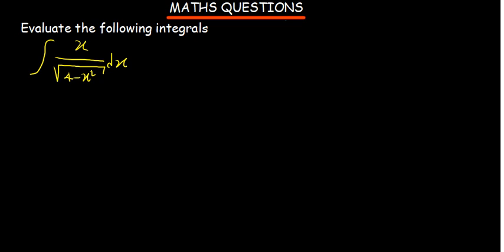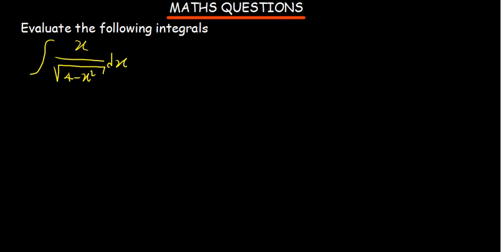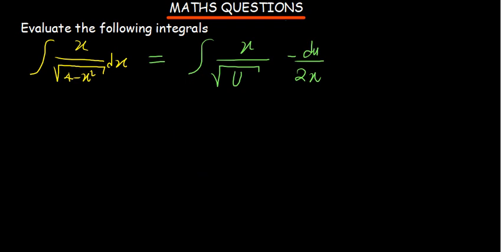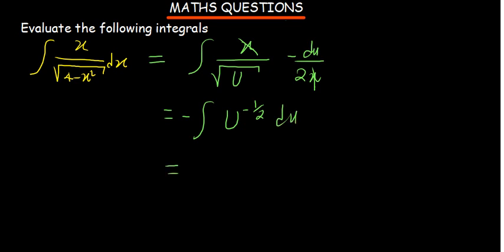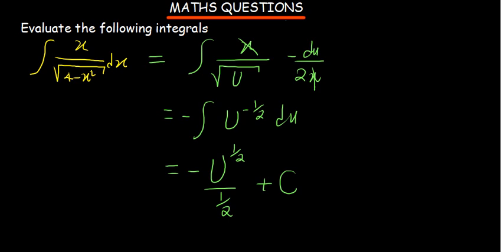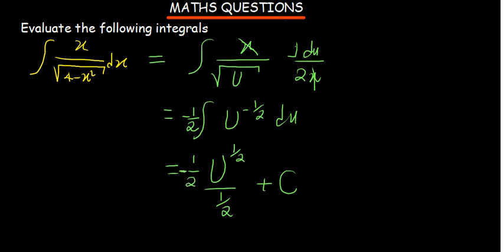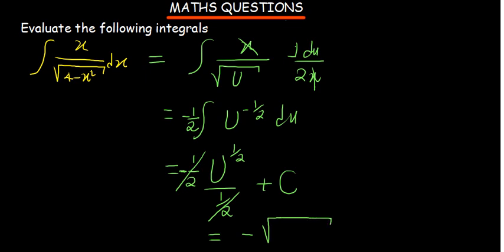INTEGRAL U SUBSTITUTION